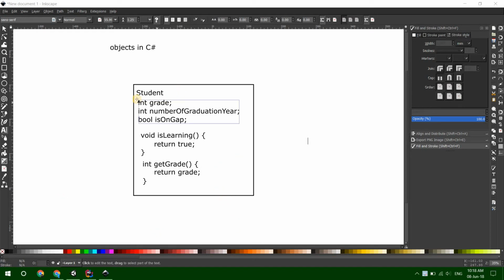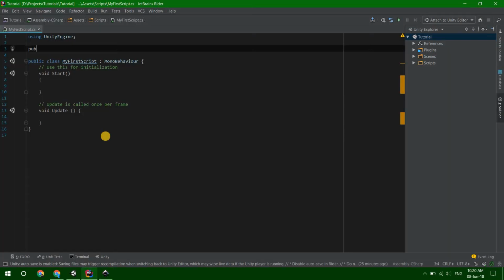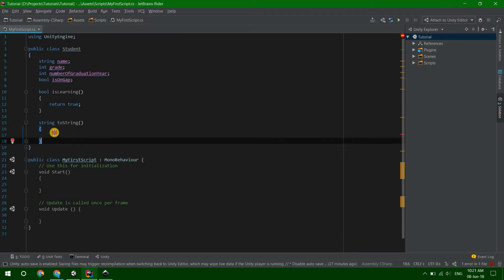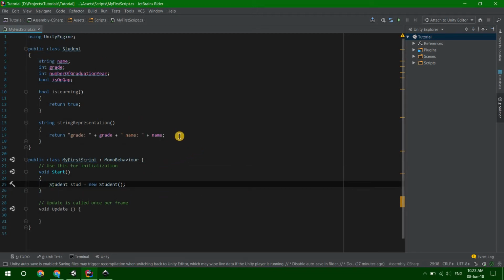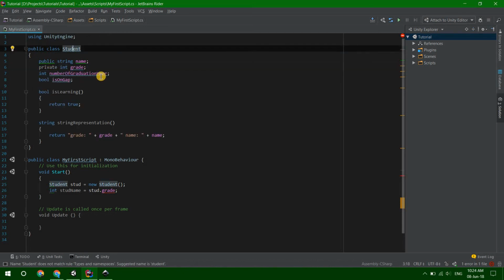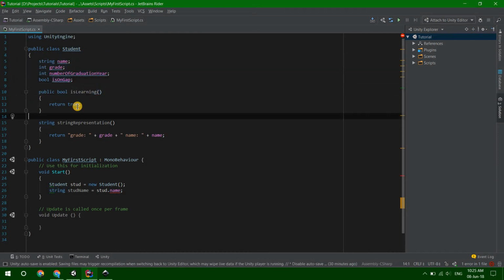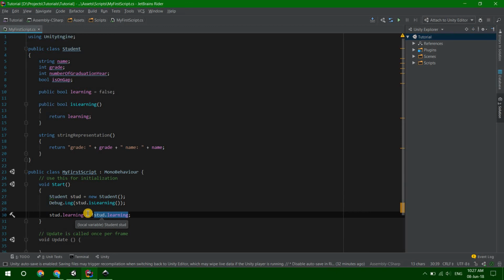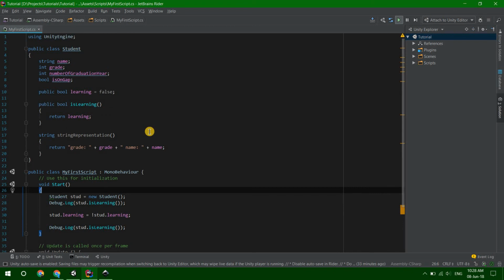CSUnity16 - Objects and classes in C# Part 2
In this episode I will talk about classes and objects in C#.